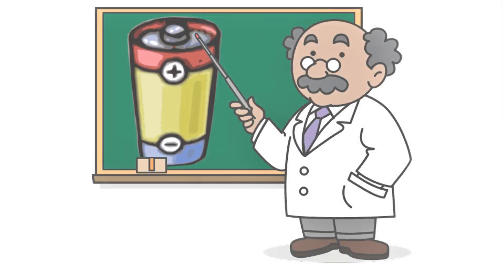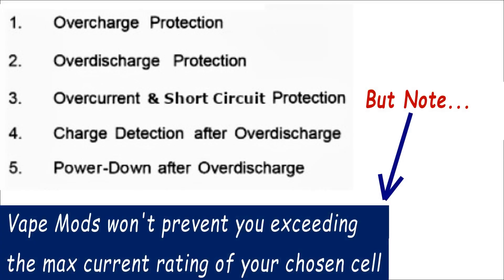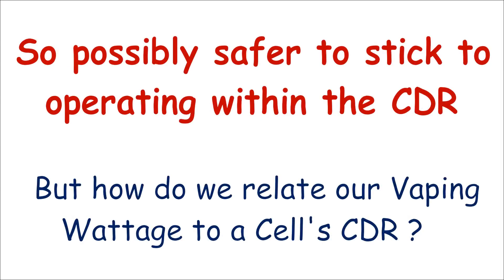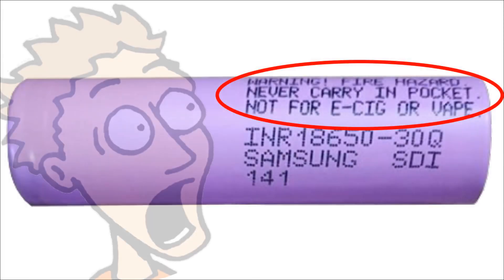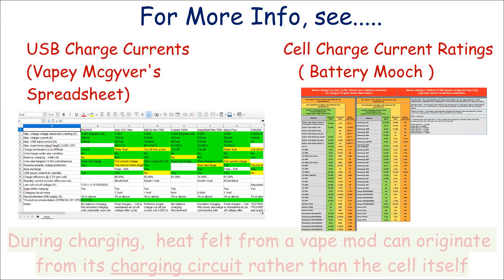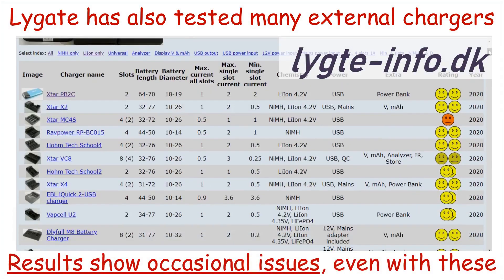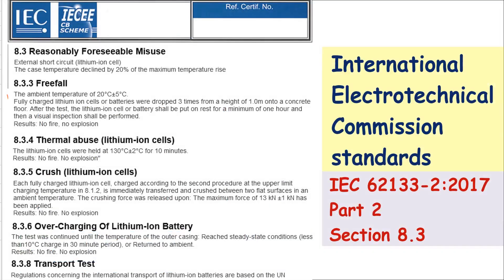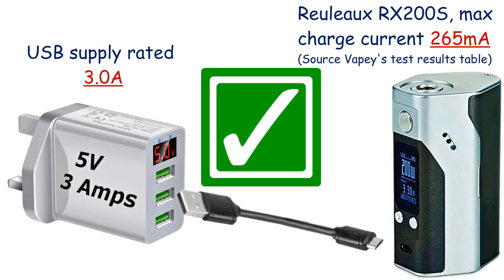Vape Batteries - All You Need To Know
Got Vape Mod with removeable batteries and want to know a bit more about these incredible pieces of technology? Then take a look at this.

If you prefer to stay within the Continuous Discharge Rating (CDR) of your cells, the maxiumum vaping Wattage per cell can be approximated by multiplying the CDR (in Amps) by 3
So for example a 20A CDR cell can be used for 60W in a single cell device or 120W if two are used in a dual cell mod.

This takes the cell Voltage as 3, which is low for a Li-ion, but also takes into account inefficiencies in the mod (i.e. regulation, boost converters and so on).  Even so, I still imagine that it's a slightly conservative rule of thumb which errs on the side of safety.